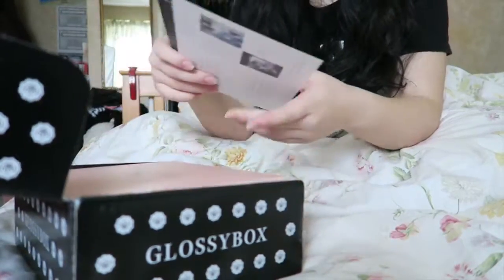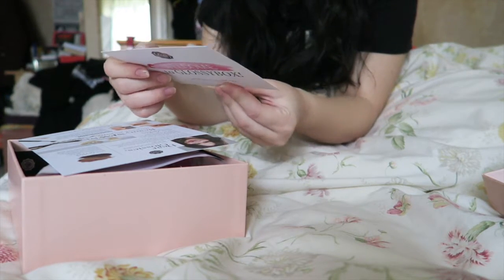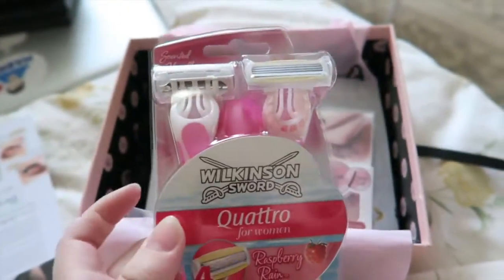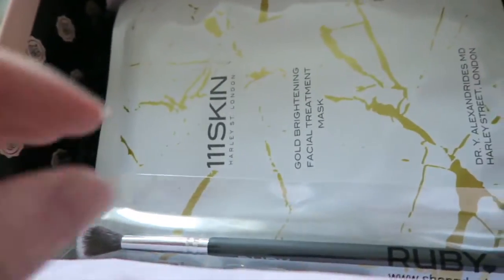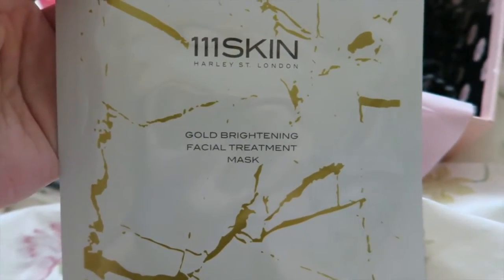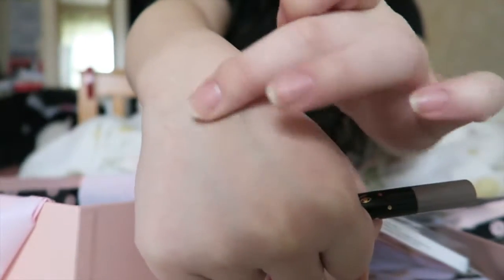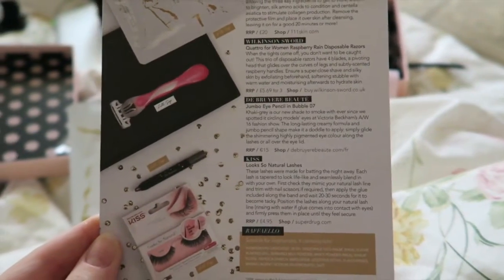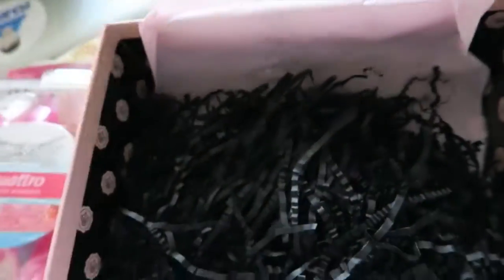NOVEMBER GLOSSY BOX OPENING (it's late i know) // Caroline Mystee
Hiiii!

I recently got an email saying that my December box is on it's way so I thought let me hurry this video up and get it out lol!

Note*: I hope you guys enjoyed the video and that you're all having an amazing day! Remember to always smile and keep your head up high even if you're suffering the lows... it all works out in the end, I promise!
I love you all, stay smiling and peace ♡